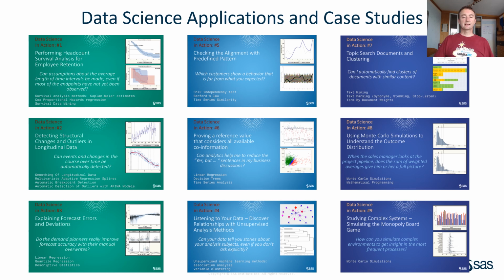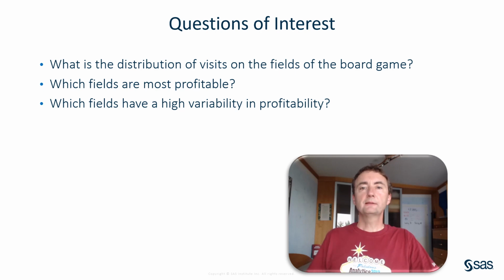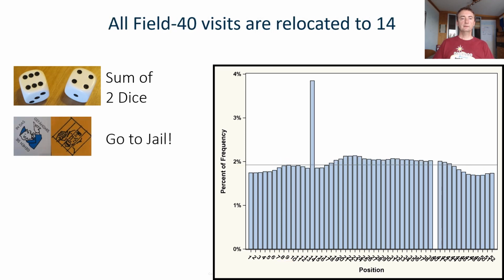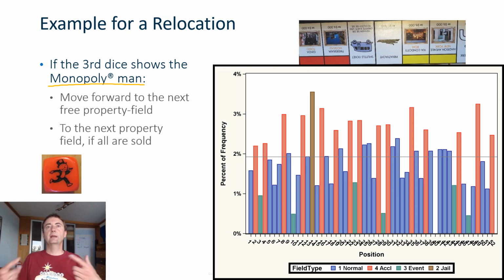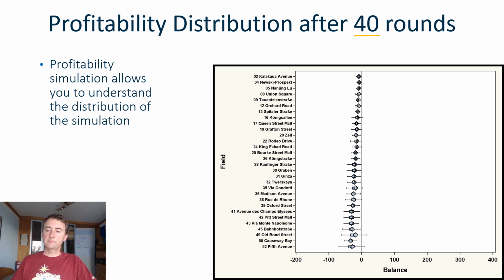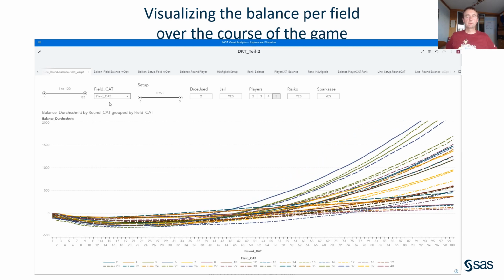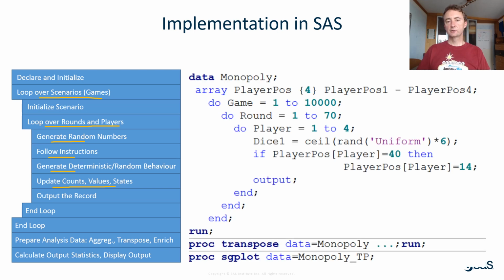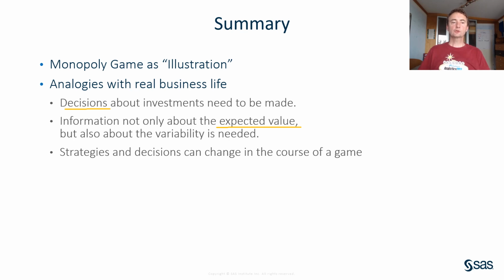Studying Complex Systems – Simulating the Monopoly Board Game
How can you simulate complex environments to get insight in the most frequent processes?

Learning more details about the behavior of complex systems and the relationship between different components of this system is very often needed. This case study shows how Monte Carlo simulations can be used to simulate the Monopoly board game. The simulations include analysis of the visit frequency on different fields of the board game, as well as a profitability analysis of different properties.

Introduction: 0:00
Case Study: 1:35
Analyzing the Visit Frequency: 7:05
Profitability Analysis: 19:05
Visualization Dashboard in SAS Visual Analytics: 22:05
Tipps and Tricks for the implementation in SAS: 29:15
Summary: 33:50
Dedication: 37:06

Links
More webinars: "Home Alone" Data Science Webinar from Gerhard: LinkedIn and Medium